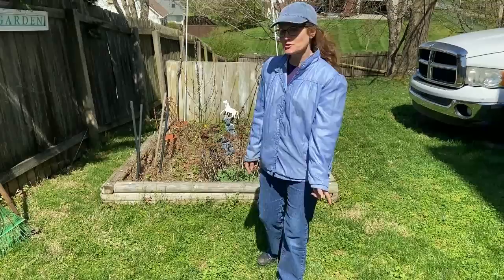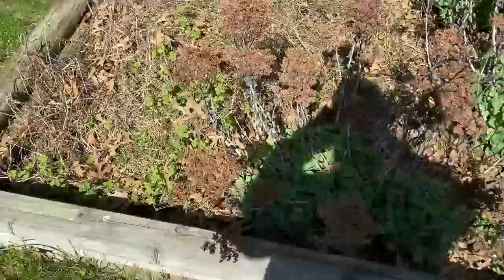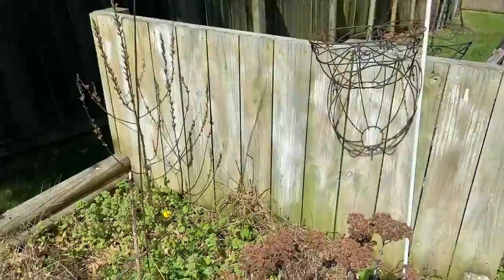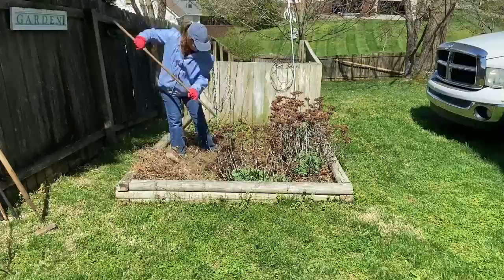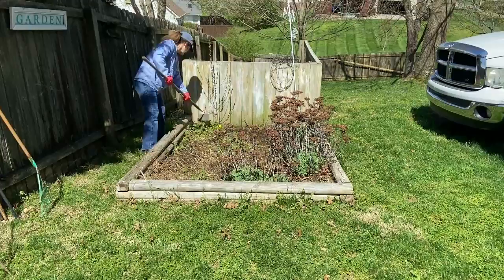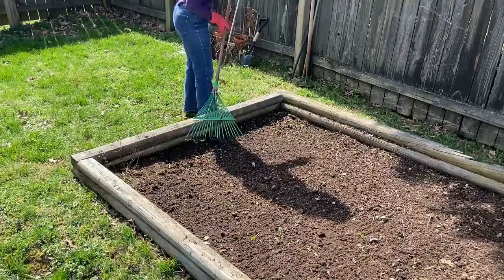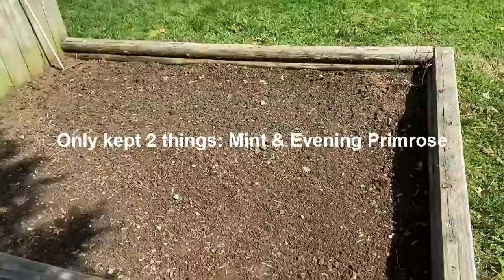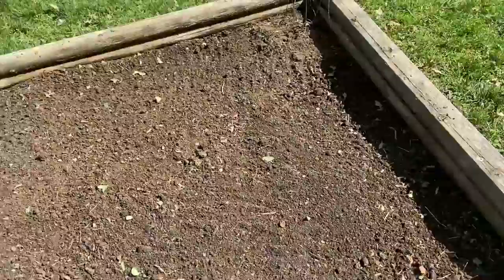Nancy's Garden-Part 1 of 4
Welcome to my garden! Join me today as I prep my garden for Spring & Summer. Sorry to be late getting this out but I believe you all will enjoy this short video.  It took only an hour and 3 easy steps to prep the garden: 1 Rake 2 Hoe 3 Rake again. Anyone can do it! I love the outdoors and truly enjoy gardening. Although I won't say I have a green thumb, I do know enough to get plants started and keep them alive for harvesting.  I'd love to have you join my DesignR Savvy family! Be sure to watch til the end to know what's coming next week!